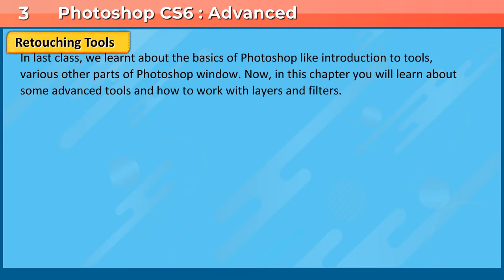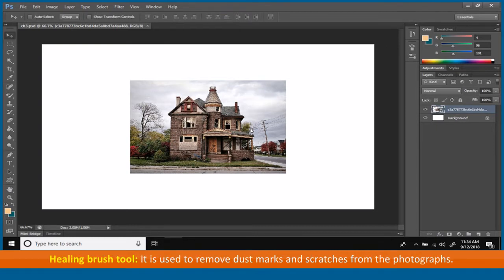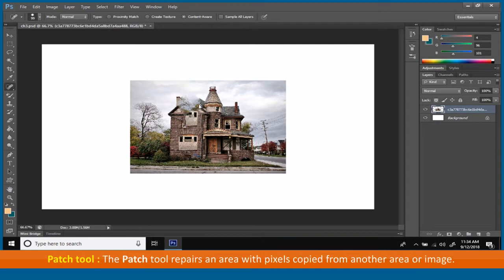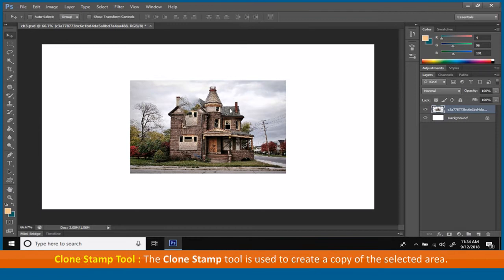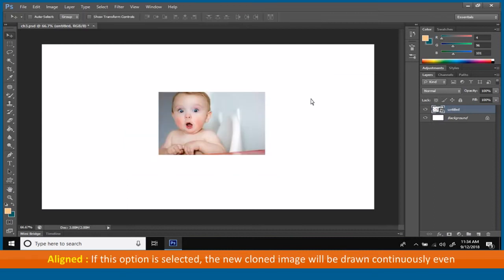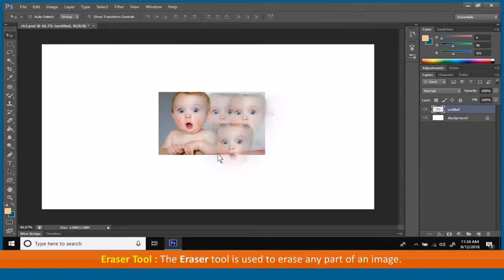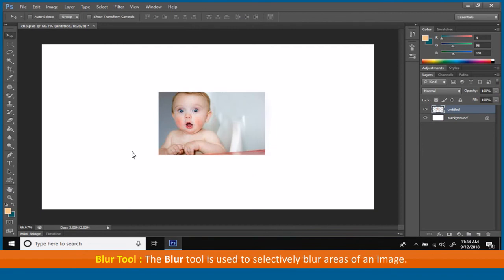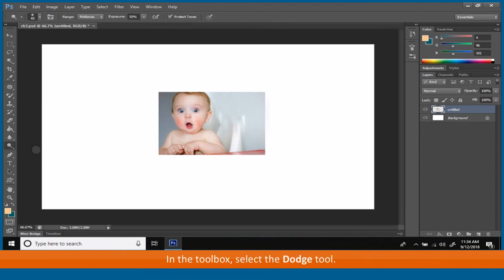PHOTOSHOP CS6 ADVANCED